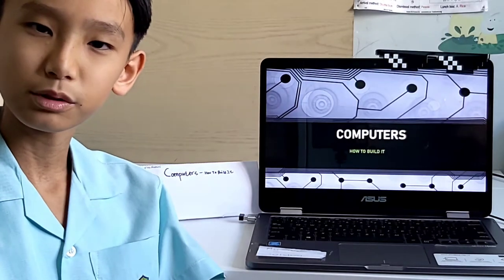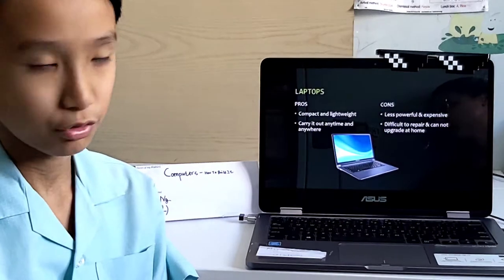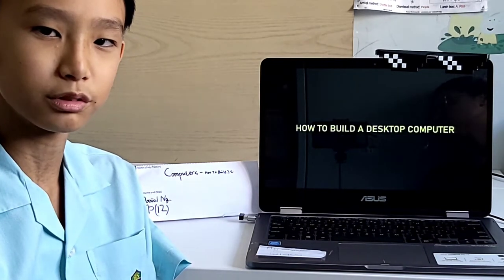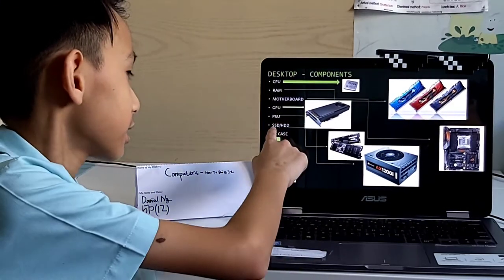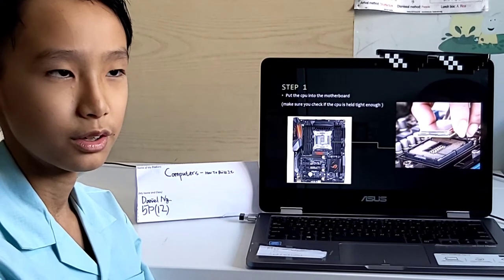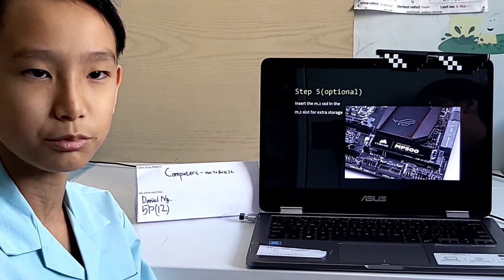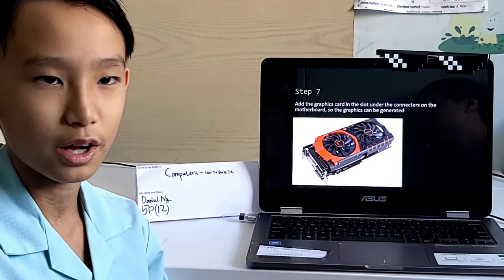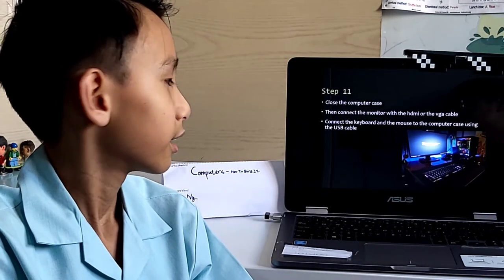6P 11 Daniel Ng - FSSAS Summer KOL - How to build my own computer?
6P 11 Daniel Ng - FSSAS Summer KOL - How to build my own computer?

FSSAS Students have had the most unforgettable summer this year! Not because of Covid-19! But the effort they have put into becoming a KOL - Keen Open-Minded Learner!  Here are some of the great work they have done!